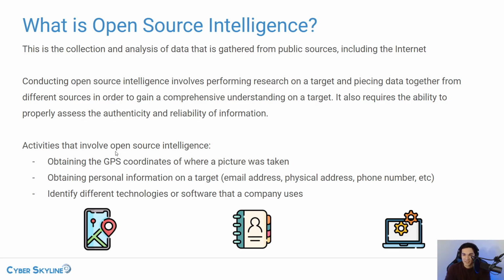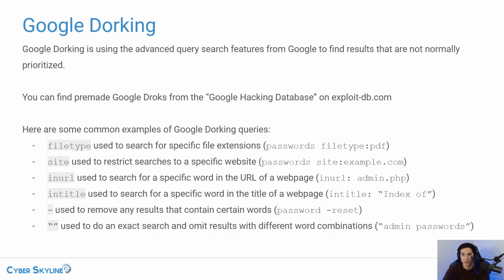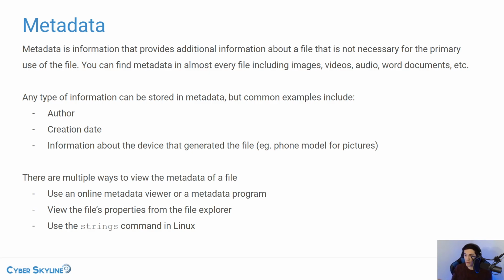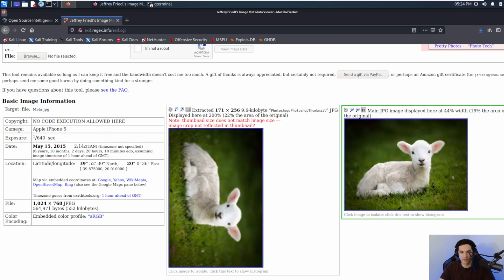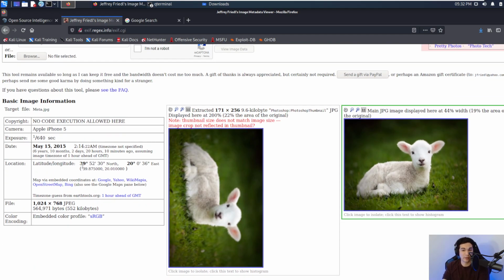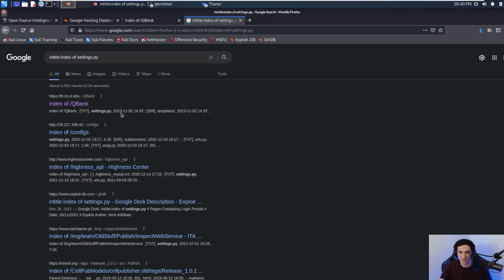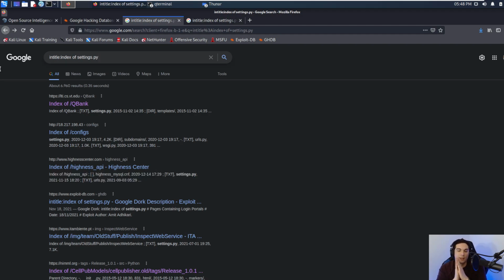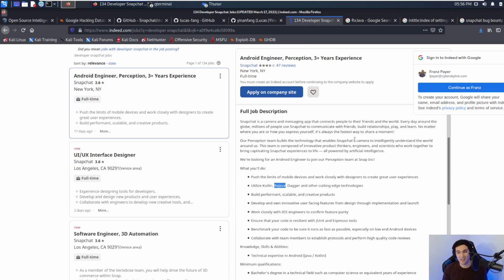Cyber Skyline Live - Open Source Intelligence Basics - March 17, 2022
In Cyber Skyline Live - Open Source Intelligence Basics, you'll learn from Franz Payer, CEO of Cyber Skyline, about how to leverage online search tools to find key information.